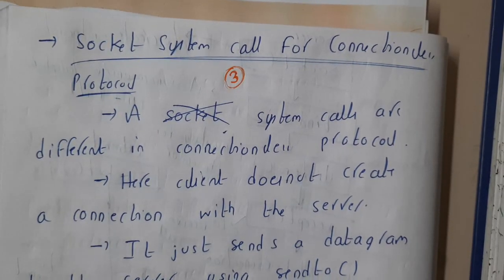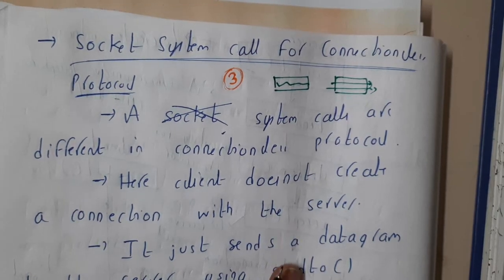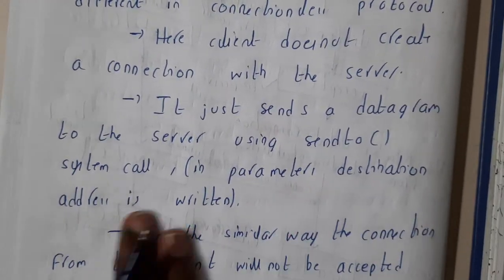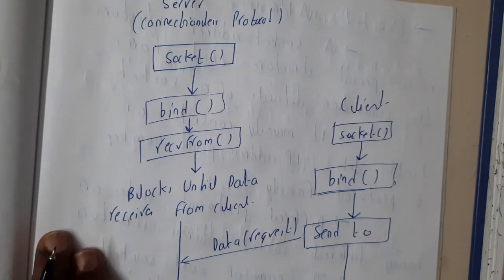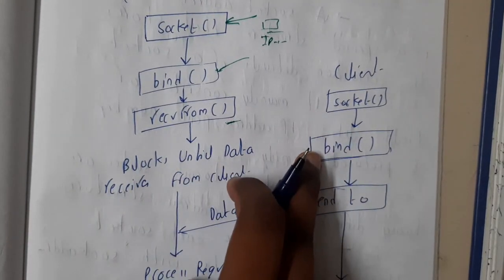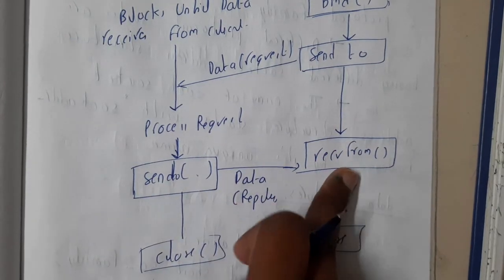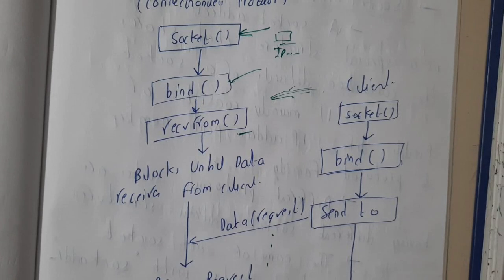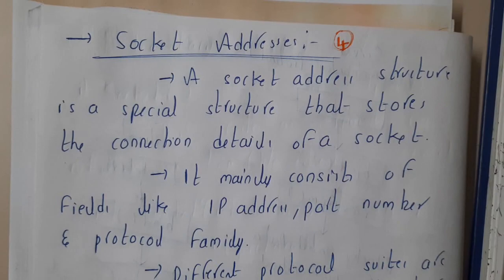5.3 Socket system call for connection less protocol